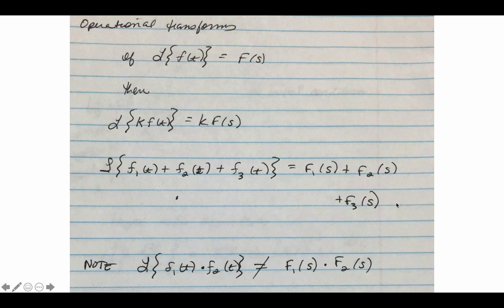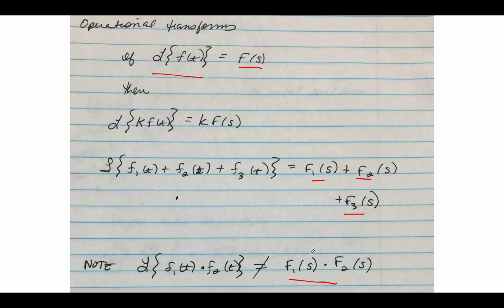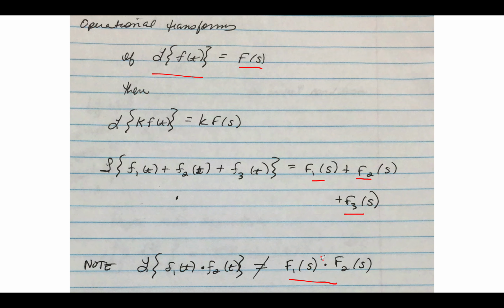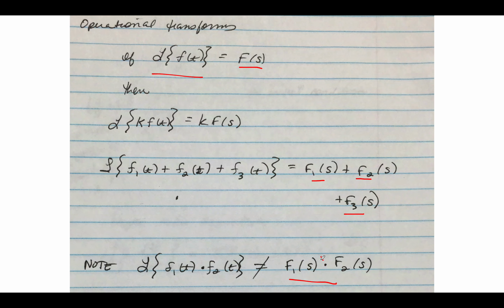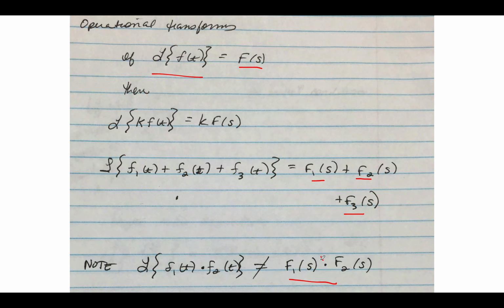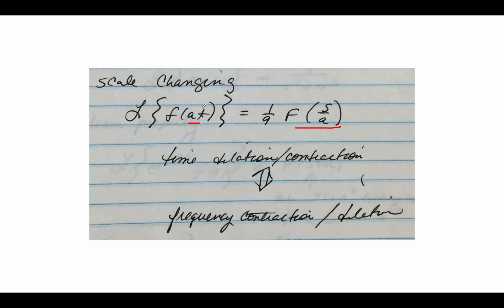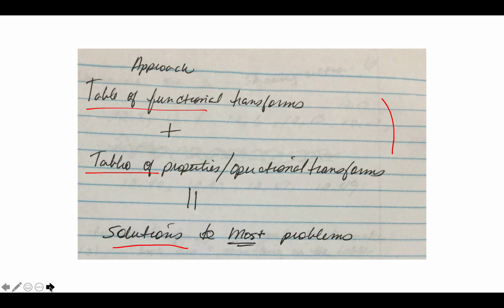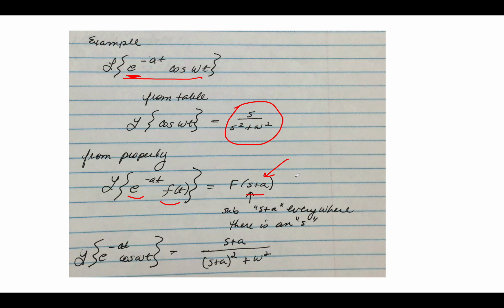ECE 3306 Lecture Sept 17 Laplace transforms part 2